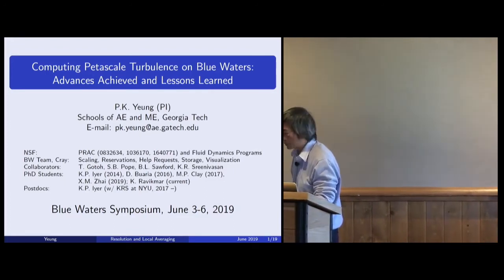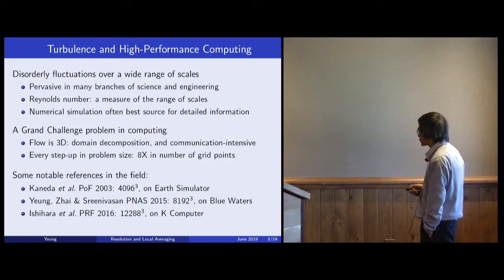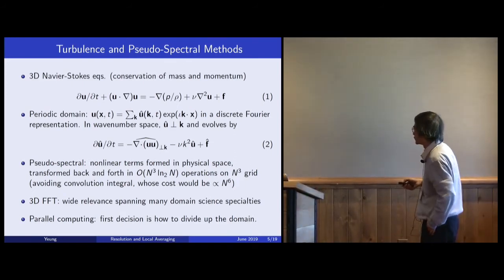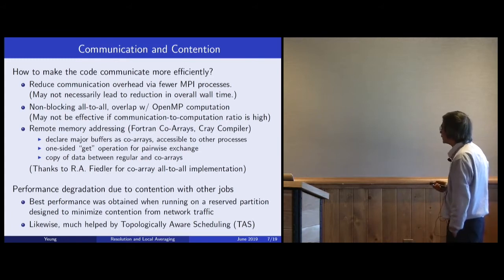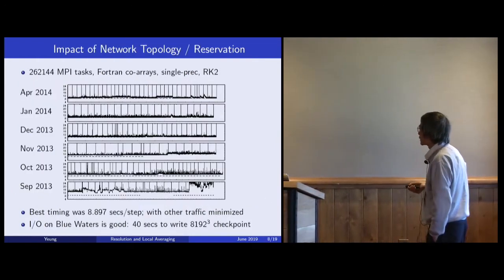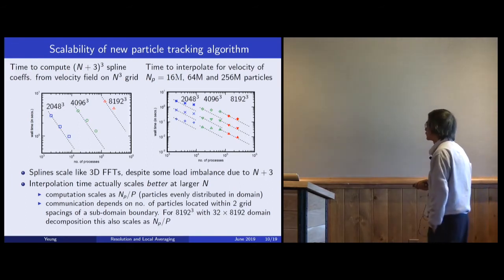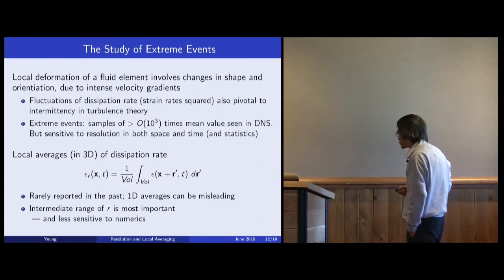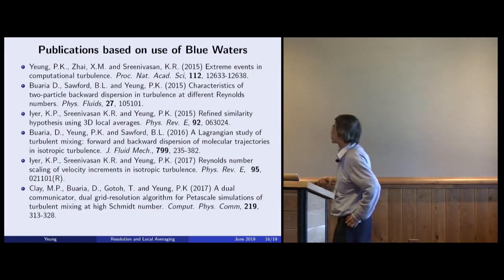Computing Petascale Turbulence on Blue Waters: Advances Achieved and Lessons Learned - P. K. Yeung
Turbulence in fluid flow is extremely complex, of vital importance in many problems of nature and engineering, and—even in its simplest forms—a grand challenge problem for high performance computing. Precious resources on Blue Waters made available through two successive PRAC grants have enabled simulations at state-of-the-art grid resolution in the order of 1 trillion grid points. The computational approach is primarily based on Fourier pseudo-spectral methods, which are of high accuracy but communication intensive, especially at large problem sizes where massive parallelism is essential. Outstanding support from the Blue Waters staff have also allowed us to perform simulations efficiently up to 8,192 Cray XE nodes on Blue Waters. These simulations have led to significant advances in fundamental physical understanding, of the fluid flow (velocity field), of turbulent mixing especially of substances of low molecular diffusivity, and the dispersion of collections of infinitesimal fluid elements both forwards and backwards in time. In this talk I plan to review the lessons we learned through code development and optimization on Blue Waters, and to discuss some of the new insights that we have obtained through the analysis of large datasets produced from this work. Specific topics will include the dynamics of four-particle clusters known as tetrads, and the statistics of locally averaged energy dissipation rates as well as circulation around closed contours of linear size in the so-called inertial range of high Reynolds number turbulence.